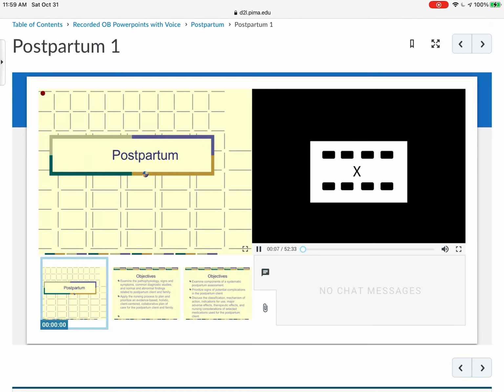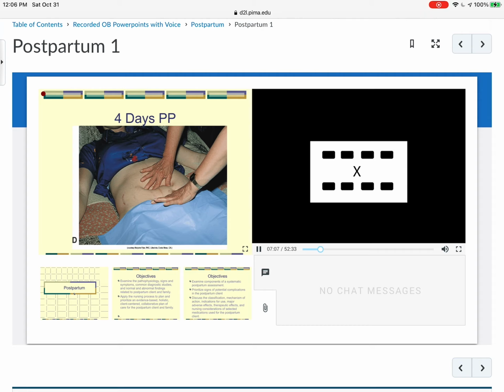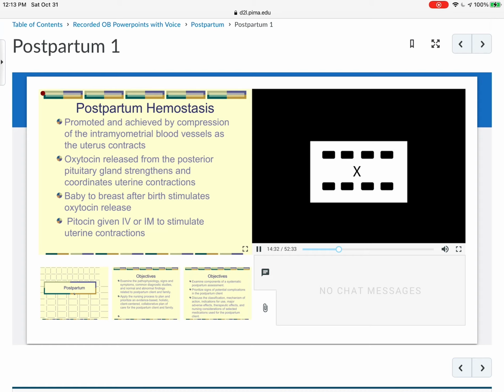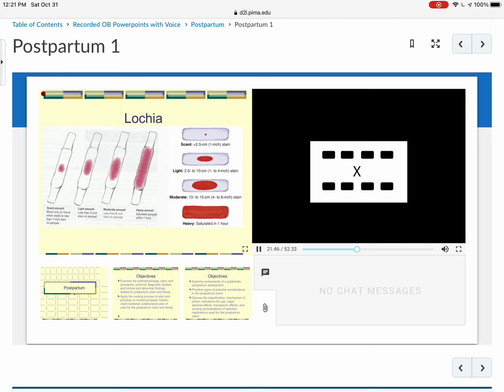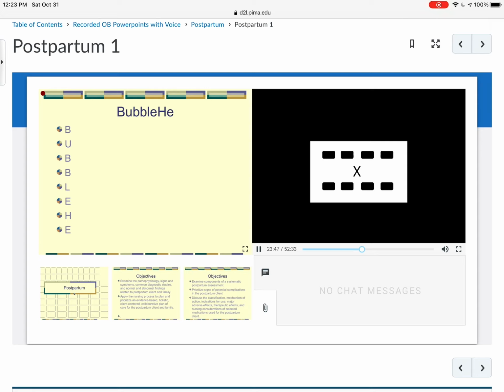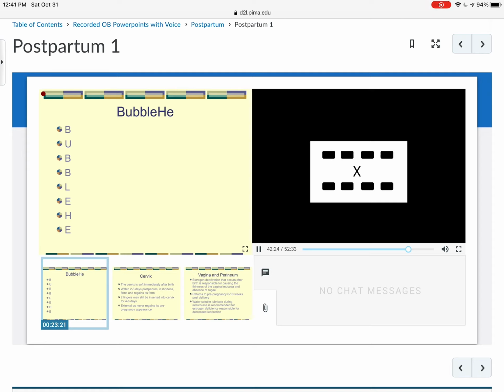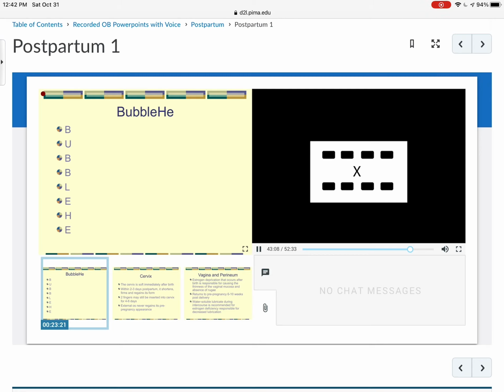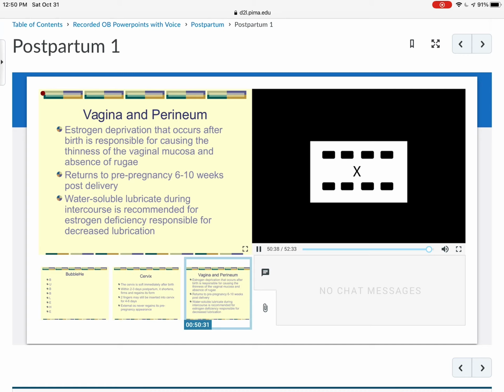OB Postpartum Part1